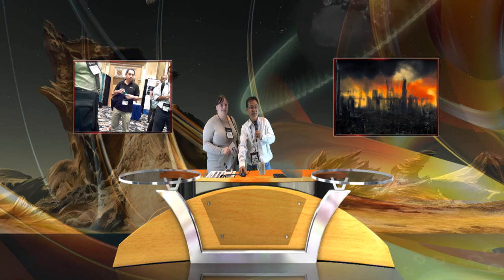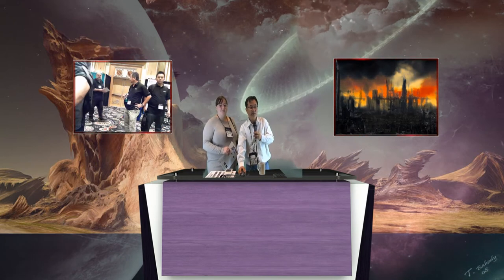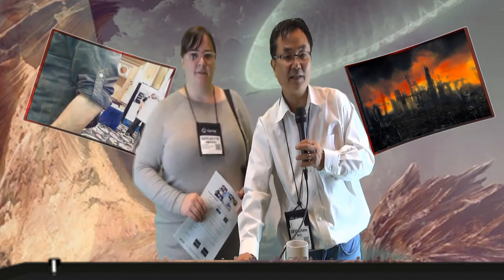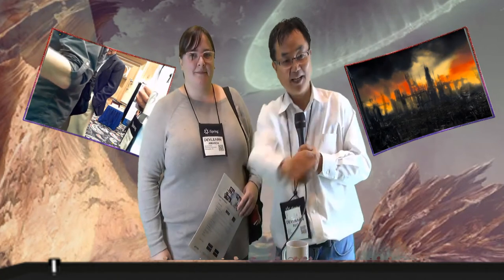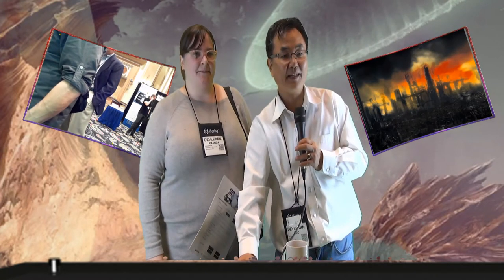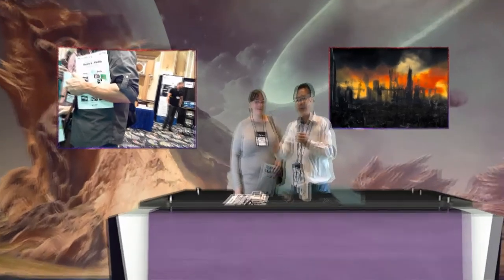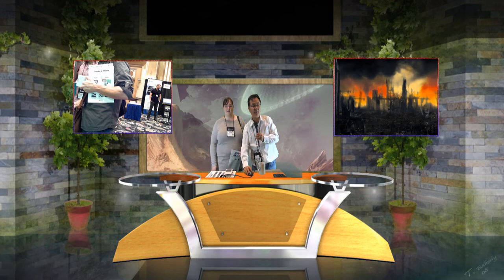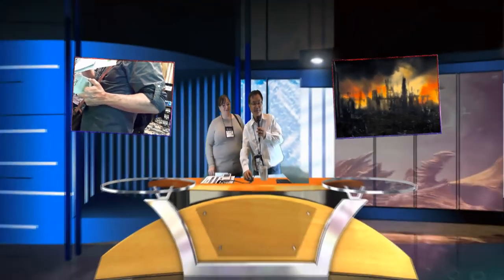iStudio 240 Presentation Demo at DEVLEARN 2014, LasVegas Bellagio